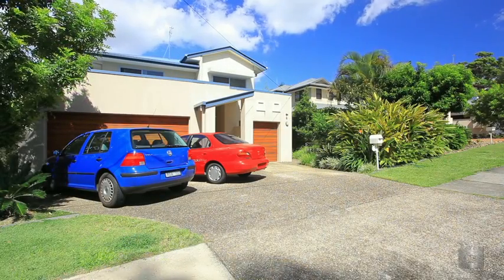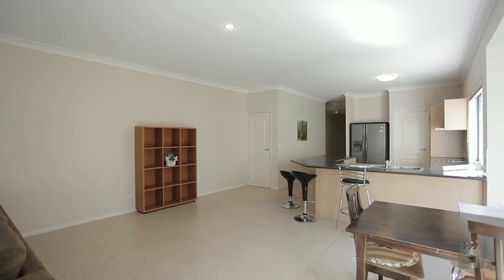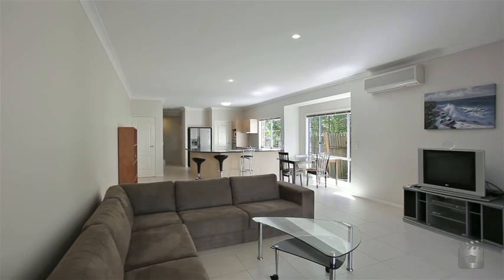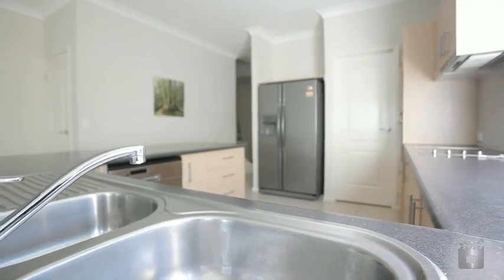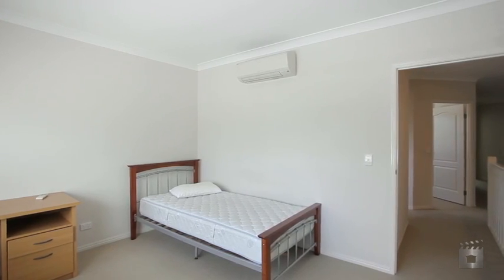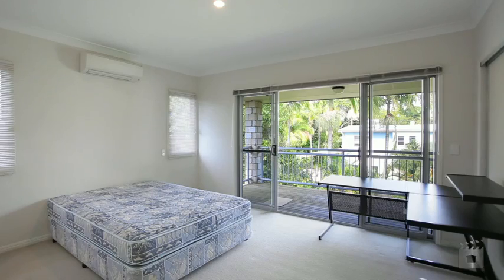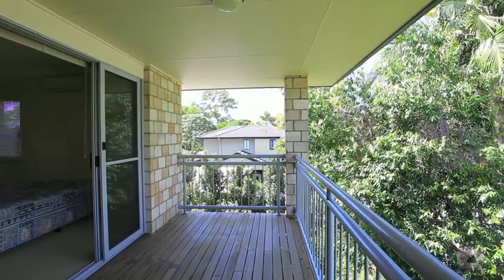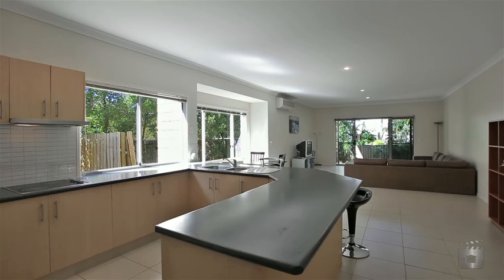1/60 Minnie Street, Southport QLD By Georgia Tritton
Property Video shoot of 1/60 Minnie Street, Southport QLD by PlatinumHD for Ray White Benowa